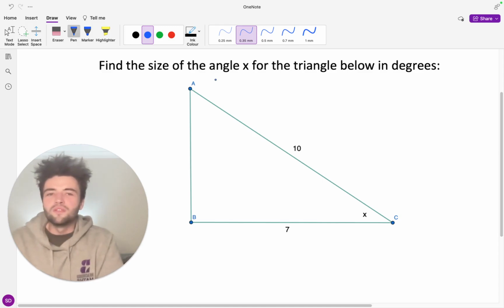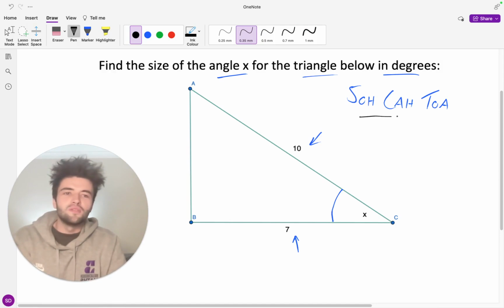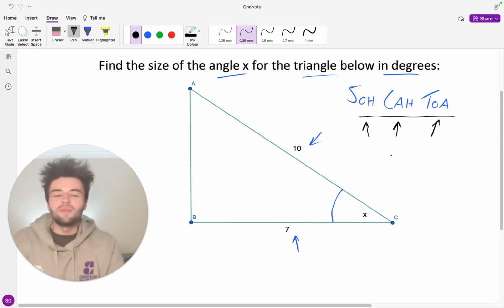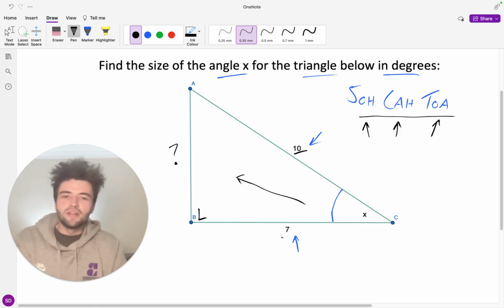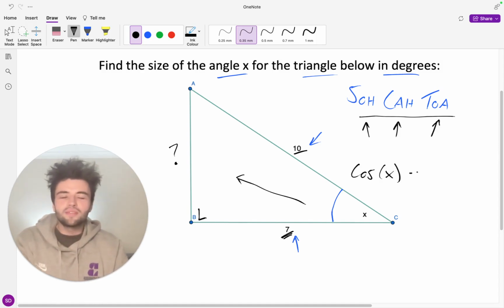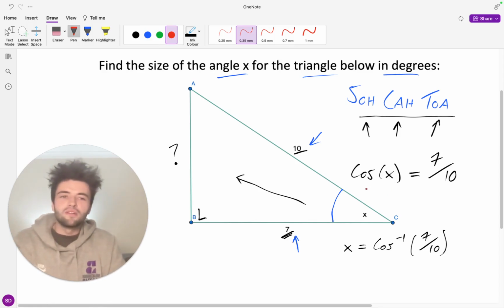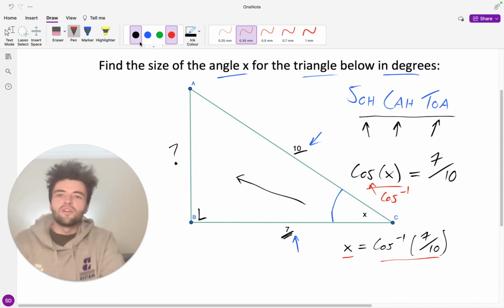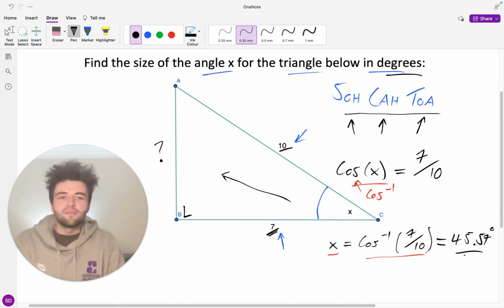Cosine and Unknown Angles Explained Simply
Use the cosine ratio to determine unknown angles in right triangles. We'll walk through accessible examples to build your confidence using this identity